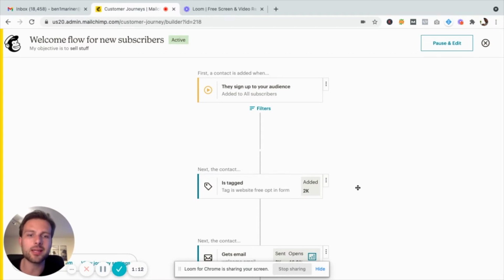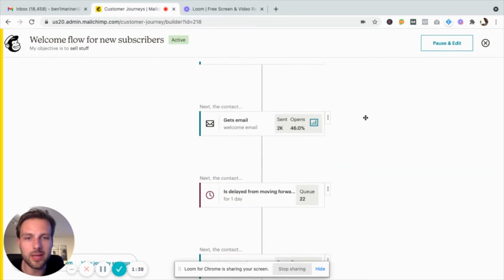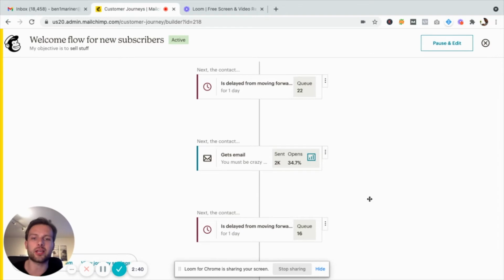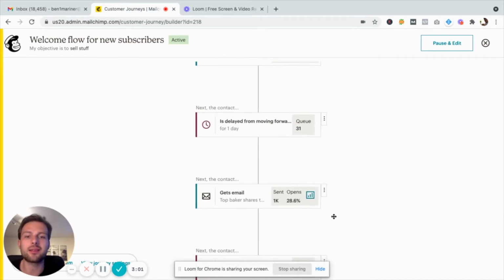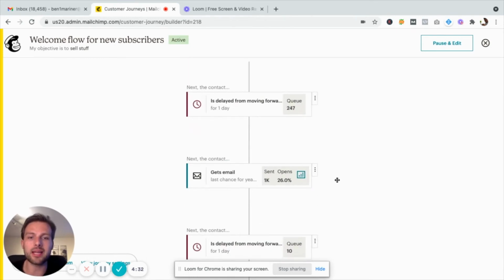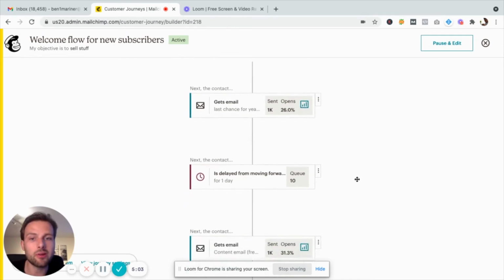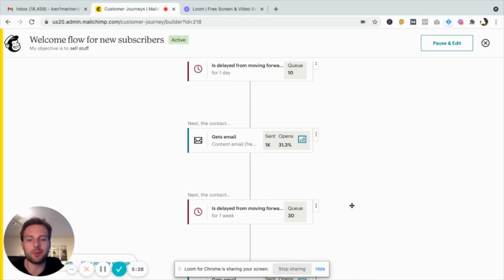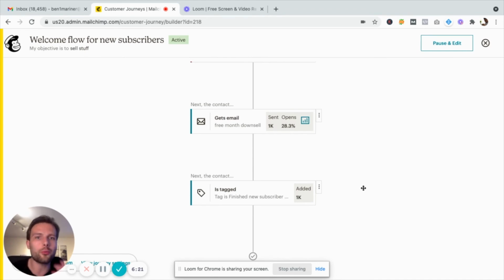How to monetise your email list with Facebook ads - Using Facebook ads to grow a list quickly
Ben from Mariner Media takes you through an email journey in MailChimp with some tips and hints on giving great value filled content to your subscribers.